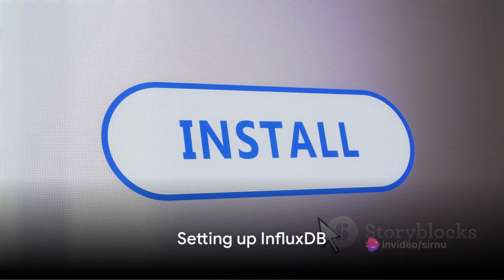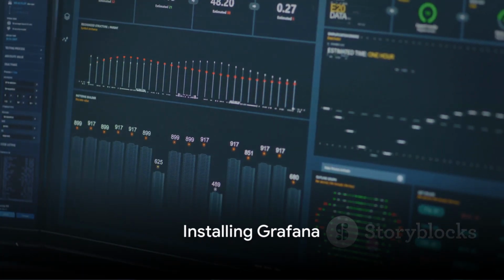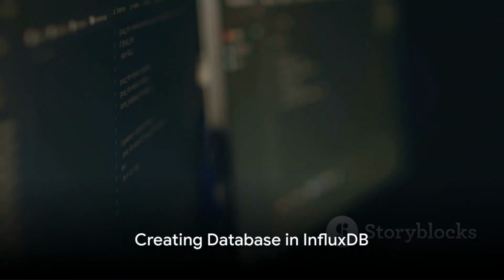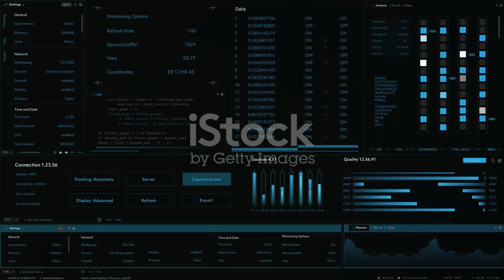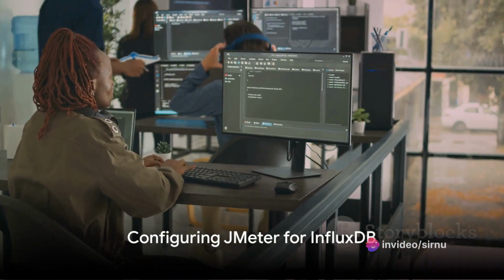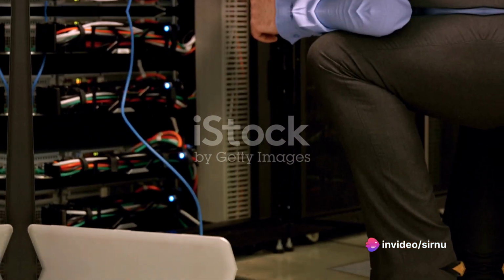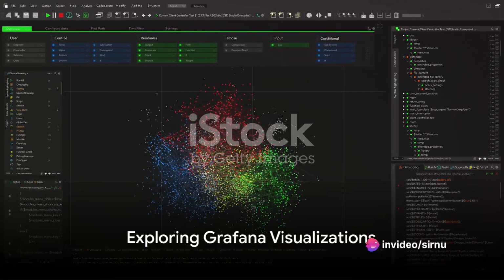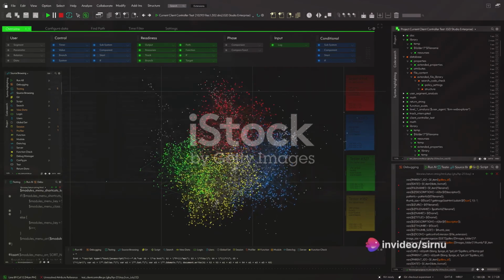Mastering JMeter with Influx DB and Grafana Setup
Setting up JMeter with InfluxDB and Grafana allows you to collect, store, and visualize performance test data. Here's a basic guide to get you started:

1. Install InfluxDB
InfluxDB is a time-series database that will store the data collected by JMeter.

2. Install Grafana
Grafana is a visualization tool that will create graphs and dashboards based on the data stored in InfluxDB.

3. Set Up InfluxDB
Install InfluxDB: Follow the official installation guide for your operating system.
Start InfluxDB: After installation, start the InfluxDB service.
4. Set Up Grafana
Install Grafana: Follow the official installation guide for your OS.
Start Grafana: After installation, start the Grafana service.
5. Create a Database in InfluxDB
You need to create a database in InfluxDB to store the JMeter data. You can do this using the InfluxDB command line or through the web UI.